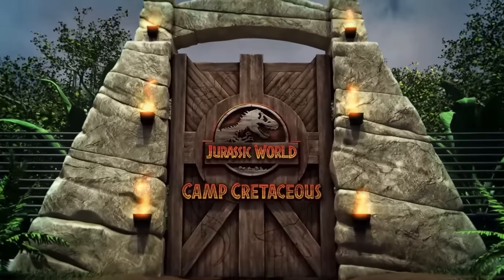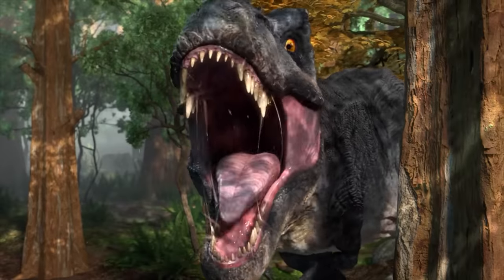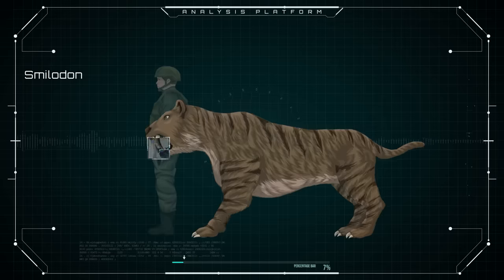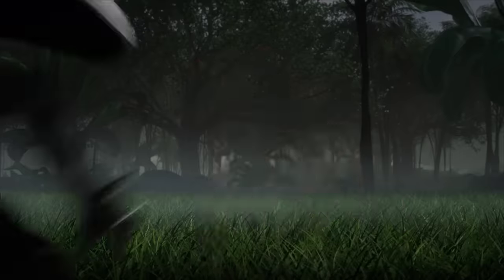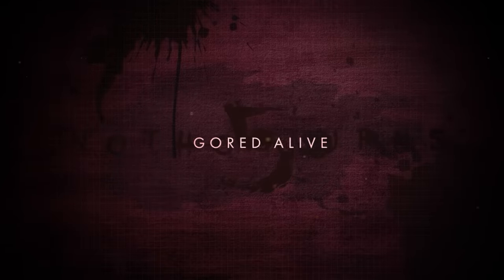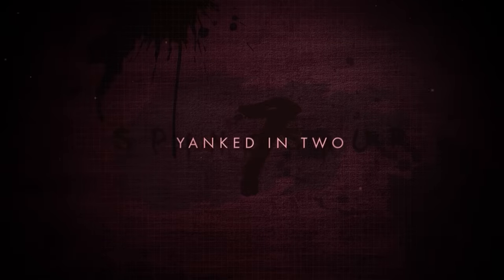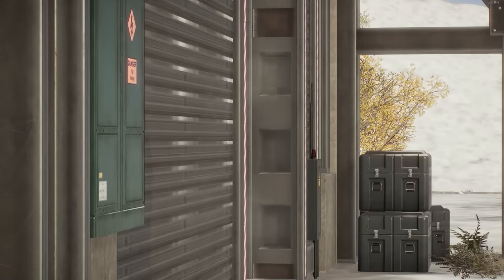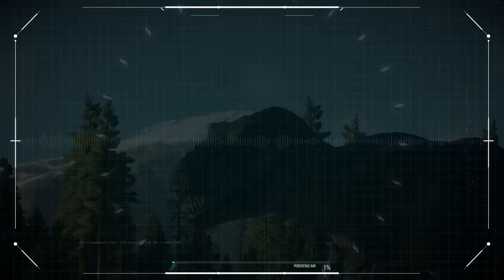8 Horrible Ways To Die in Jurassic World! Ep 4 | In-Depth Analysis | Mantah Corp Island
Install Raid for Free Mobile and PC and get a special starter pack Available only for the next 30 days!

Our path through Jurassic world continues in Mantah Corp Island, a setting in the Jurassic World franchise where the future, past, and present meet while featuring some of the most brutal animals ever to exist. Witness our test subjects go through a series of simulations that will describe what would happen if you cross paths with these creatures.

Special thanks to  @Evolution Square  for once again being our test subject butcher and providing JWE footage.

Chapters:
00:00 - Intro
2:26 - Kentrosaurus
4:19 - Smilodon
6:43 - BRAD
8:32 - BRAD X
9:50 - Nothosaurus
11:20 - T-Rex
12:18 - Spino
14:19 - Sino-Spino